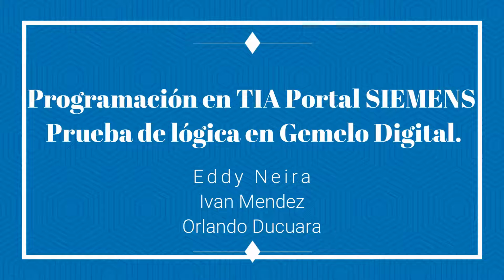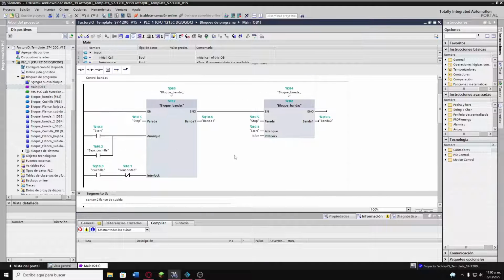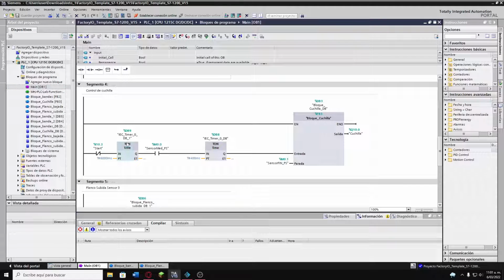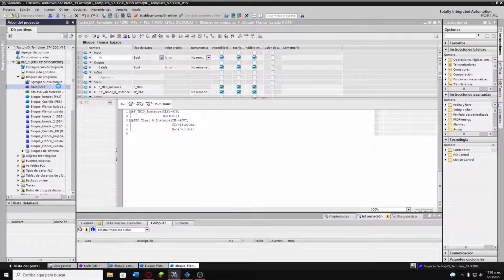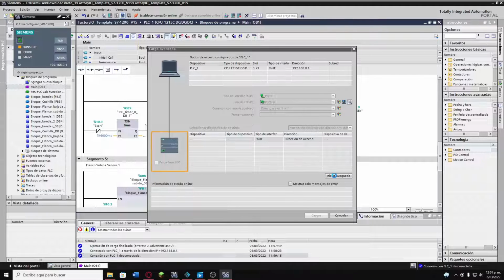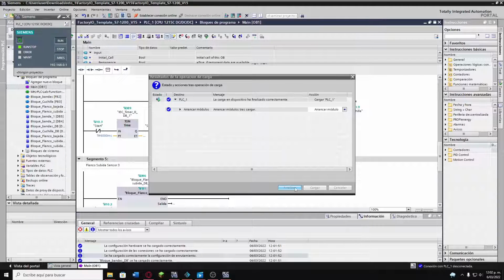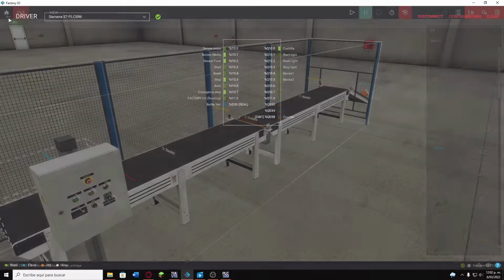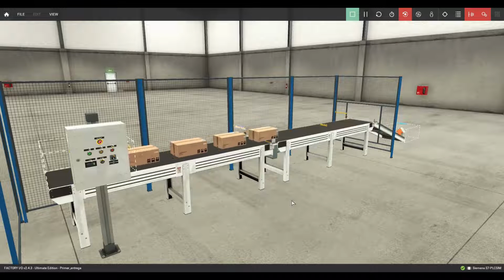Programación en TIA Portal SIEMENS y Prueba de lógica en Gemelo Digital.